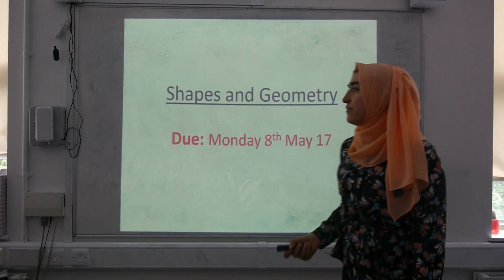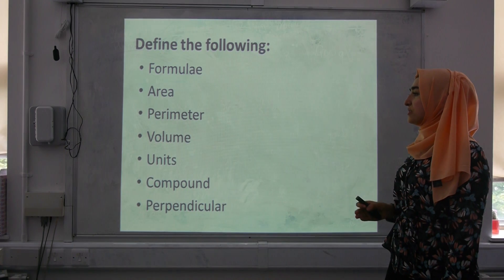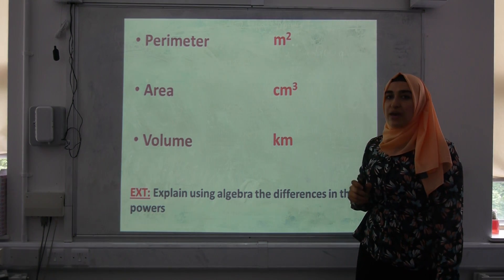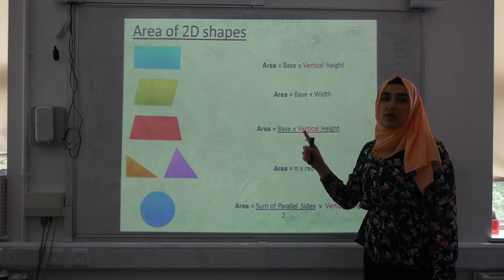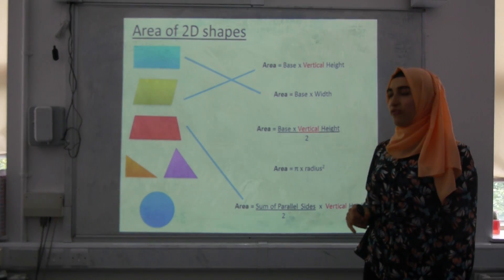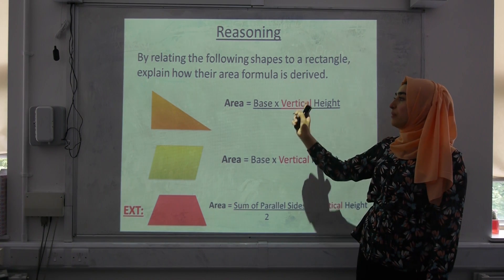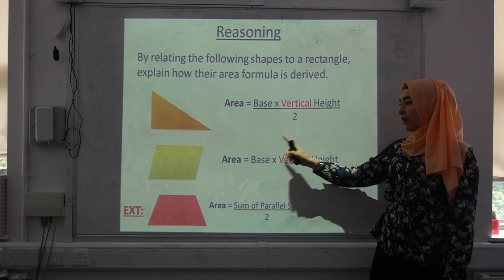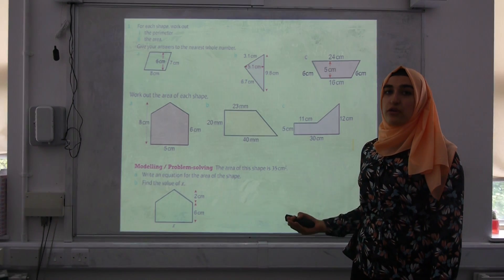Shapes and Geometry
Year 7 2nd homework: shapes and Geometry 2017